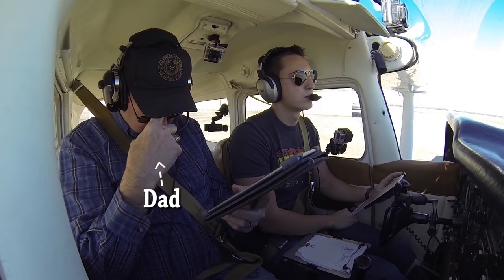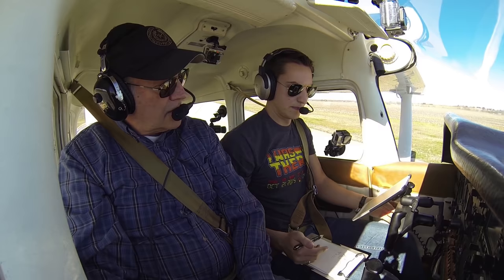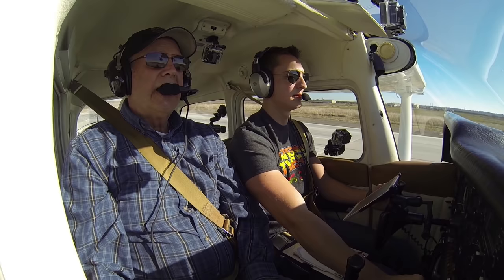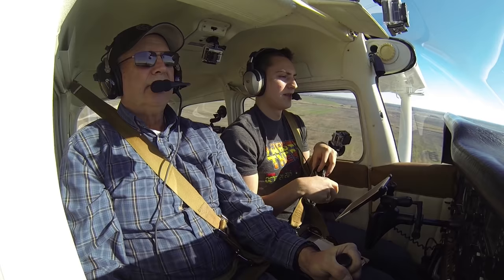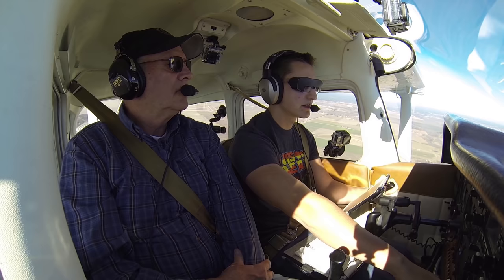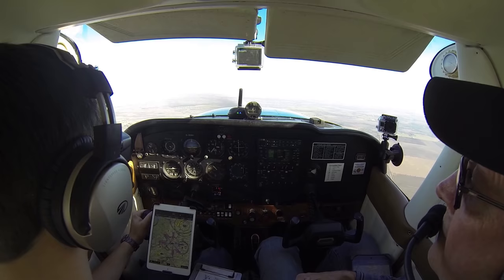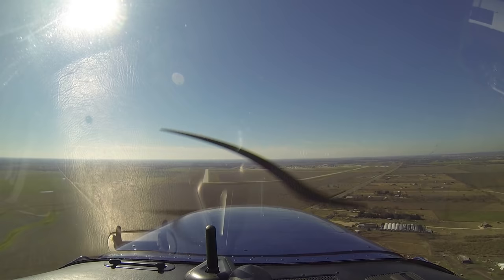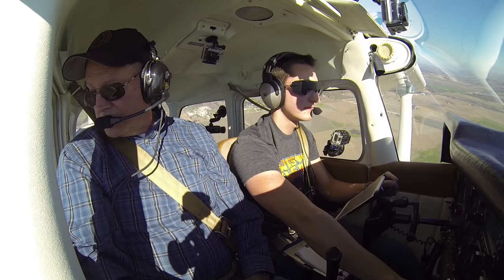IFR Operations - RNAV/GPS Approach - Flying with Dad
Watch as my Dad and I shoot this approach in our Skyhawk! Enjoy!

EFB APP:
Garmin Pilot

CAMERAS:
4 - GoPro HD Hero 3 Black Editions
1 - Sony HDR-CX110

AUDIO RECORDER:
Sony ICD-AX412